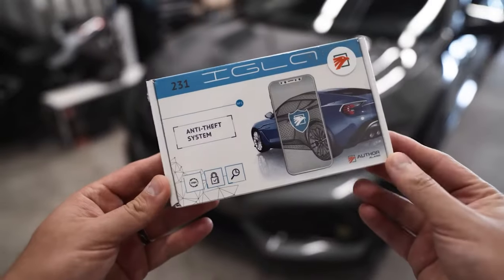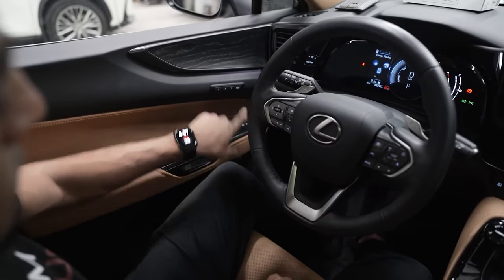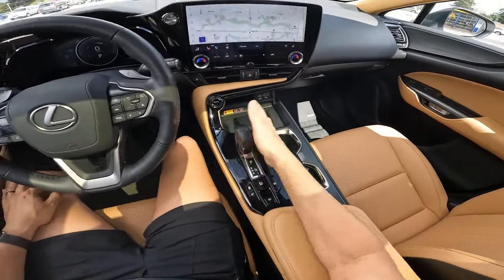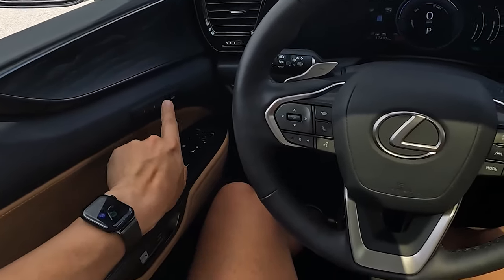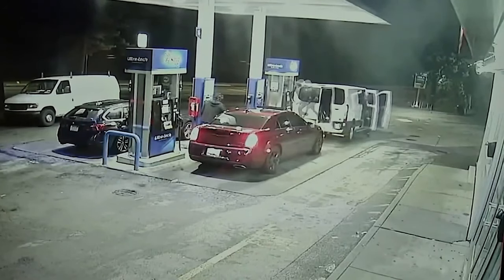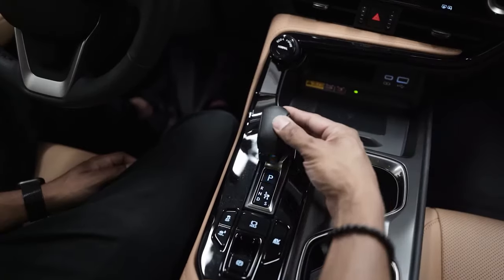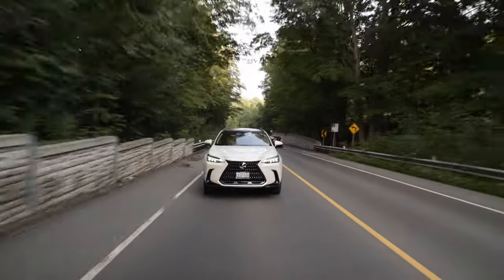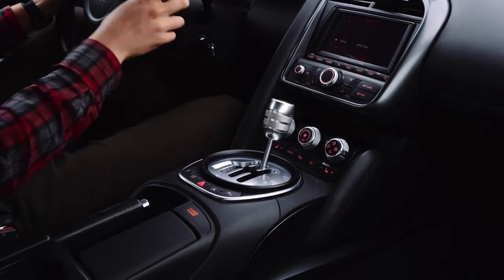IGLA PIN CODE Car Security System Review! It’s GAME OVER FOR THIEVES!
I review the IGLA car security PIN code system! After 3 months of ownership, I give you an overview of the system, explaining its features and technology, followed by a step-by-step guide on the installation process. I evaluate its effectiveness against theft and hacking attempts, giving you a comprehensive understanding of how the IGLA system can safeguard your vehicle. Finally, I give you the system's pros and cons, providing you with a balanced view to help you decide if it's the right choice for your car security needs.